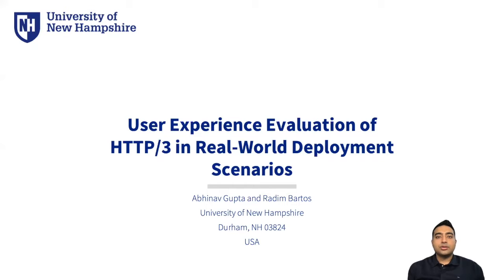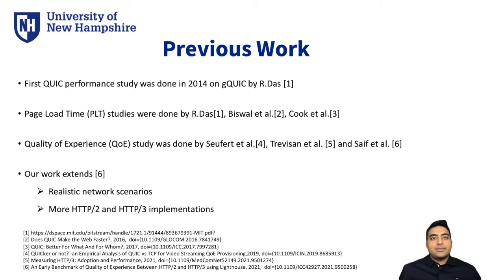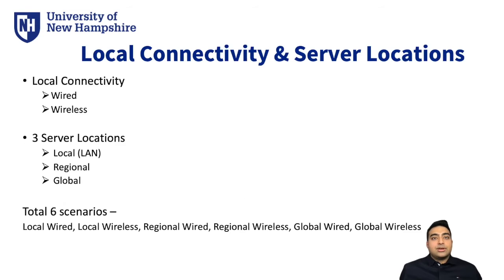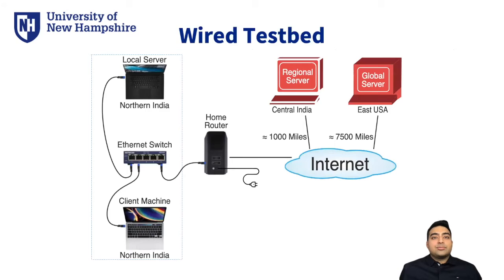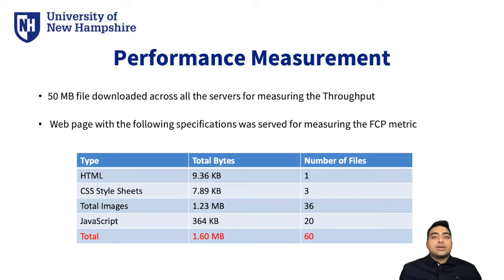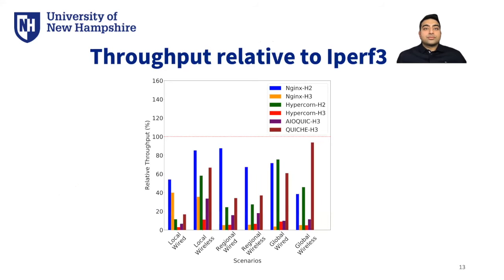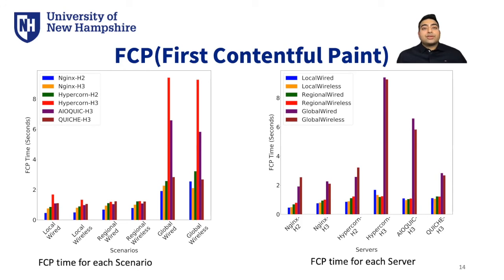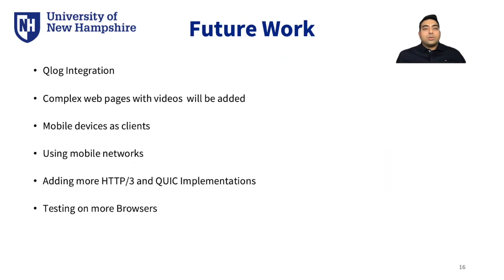User Experience Evaluation of HTTP/3 in Real-World Deployment Scenarios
The video is a presentation of the paper User Experience Evaluation of HTTP/3 in Real-World Deployment Scenarios. In this paper an empirical study of Quality of Experience (QoE) under realistic network scenarios along with the impact of local connectivity, server locations and server software is explored between HTTP/3 and HTTP/2 protocols.